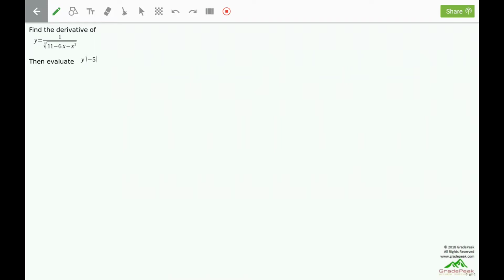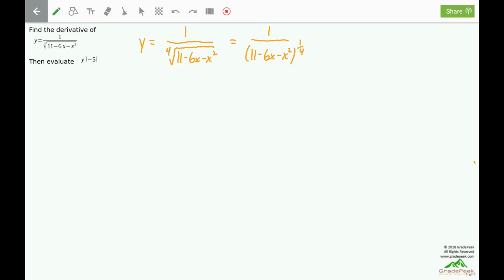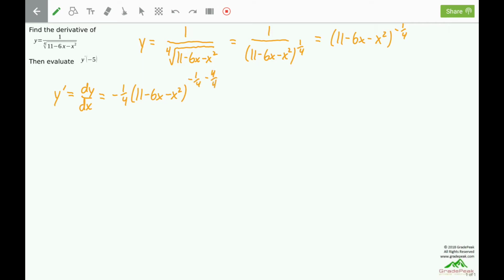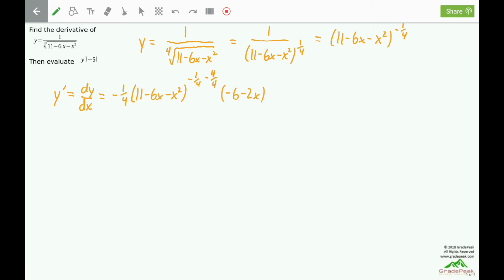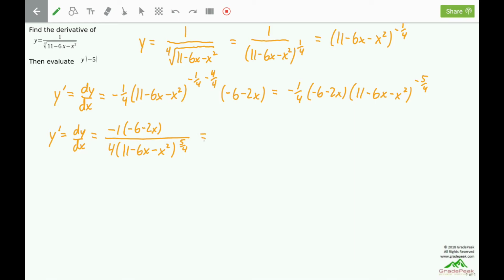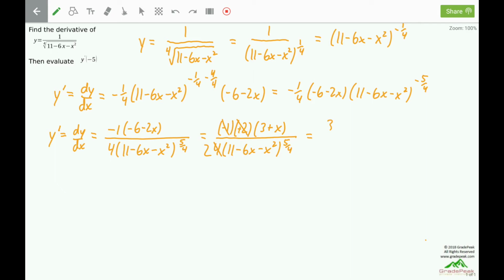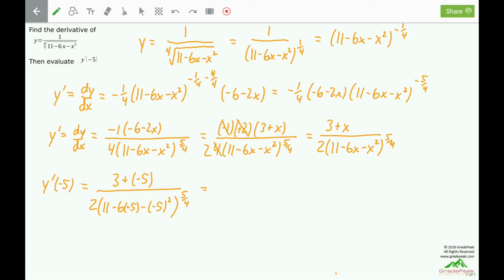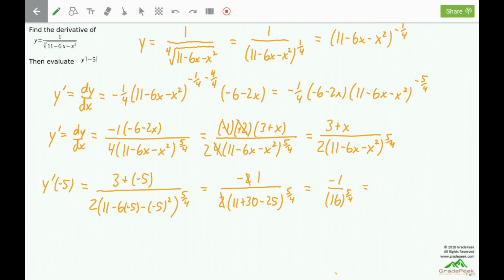GradePeak Calculus 1 Derivative Chain Rule 1 10